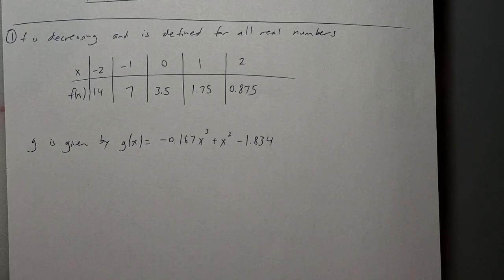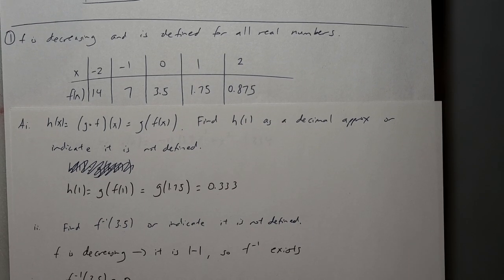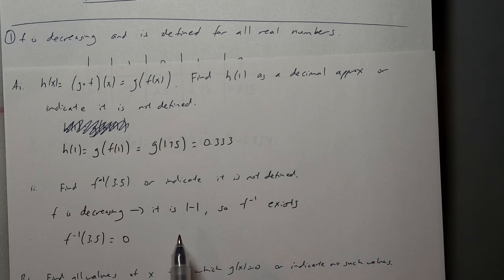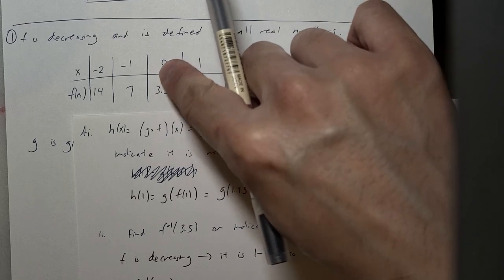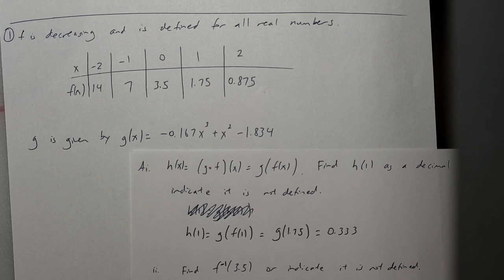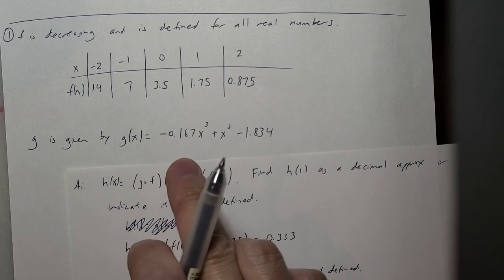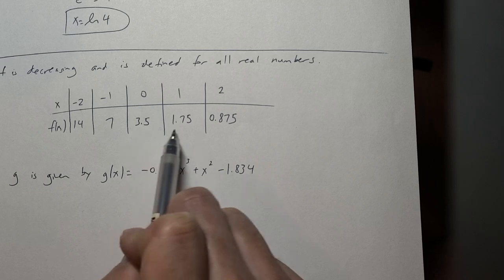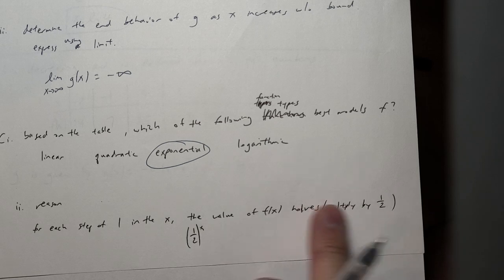[AP Precalculus] 2025 FRQ 1 - functions 101